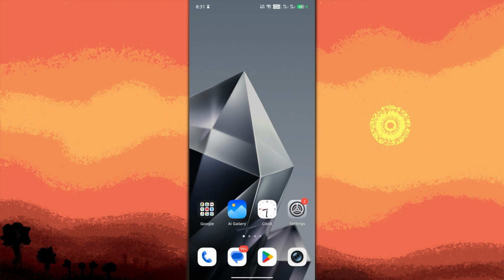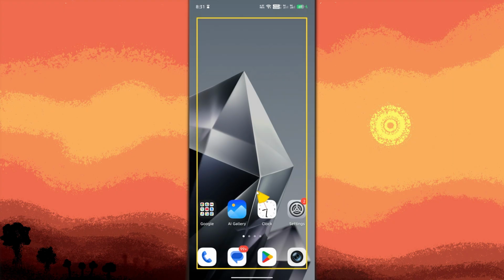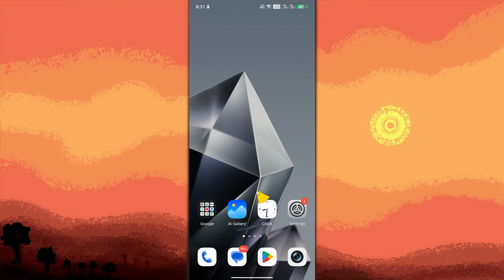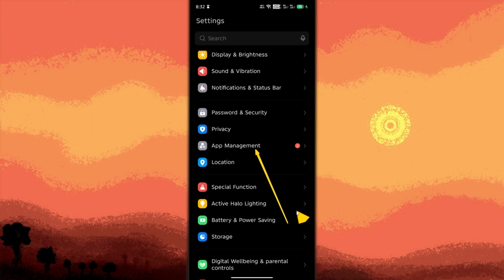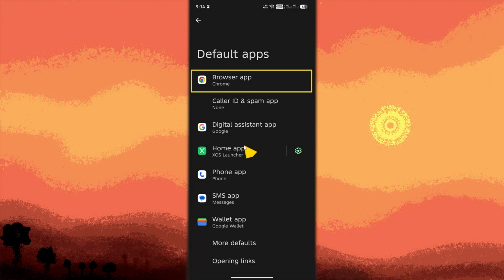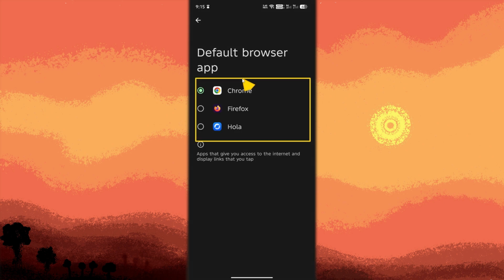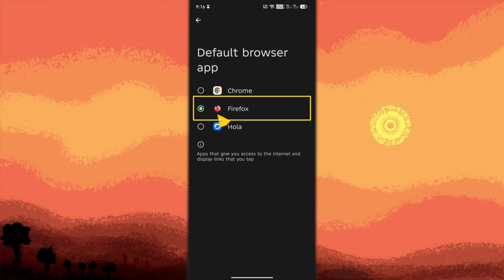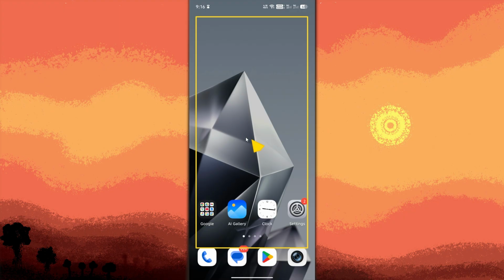How To Set Default Camera App On Android (Quick & Easy)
In this quick guide, I'll show how to set default camera app on Android. Follow these steps to choose another app to use as your camera rather than the default camera app that comes installed with your Android phone.